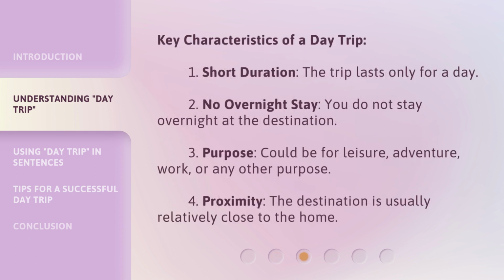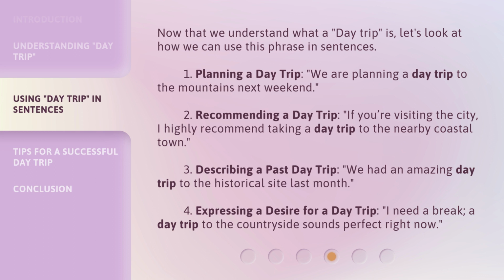Unpacking "Day Trip": A Journey in English Language Learning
Unpacking 'Day Trip': A Journey in English Language Learning • Join us as we explore the meaning and usage of the phrase 'Day trip' in English language learning. Discover the key characteristics of a day trip and learn how to use it in sentences. Whether you're an English language learner or simply want to expand your vocabulary, this video is perfect for you!

00:00 • Introduction - Unpacking "Day Trip": A Journey in English Language Learning
00:35 • Understanding "Day Trip"
01:23 • Using "Day Trip" in Sentences
02:04 • Tips for a Successful Day Trip